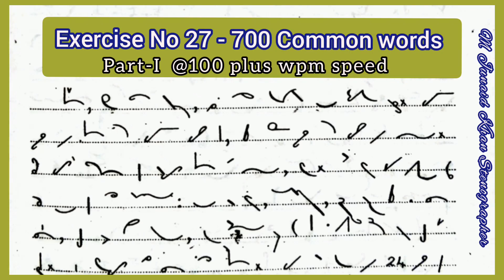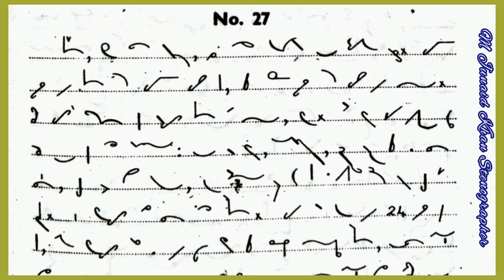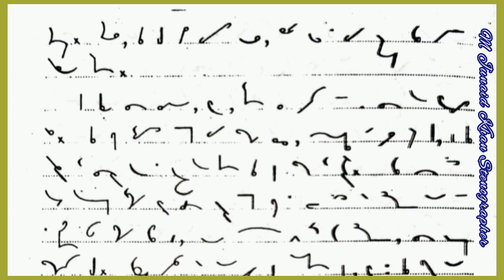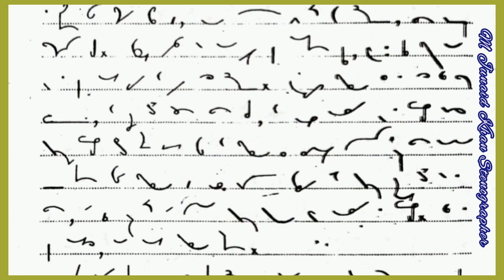Exercise # 27 @ 100 plus wpm| 700 CWs | English Shorthand Dictation by M Junaid Khan Stenograper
Our Shorthand Academy:
Pak Shorthand Typing and Computer Academy near Amin Colony Chowk Kohat Road Peshawar 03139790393/Whatsapp